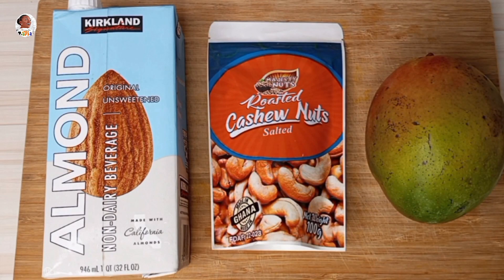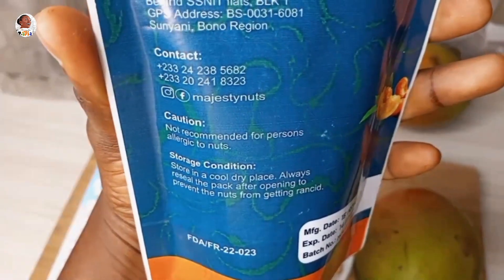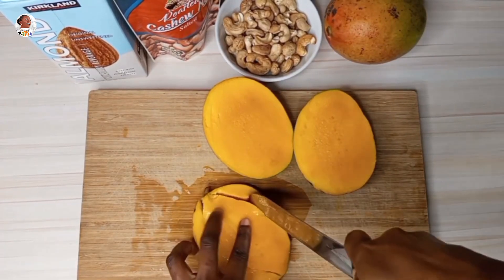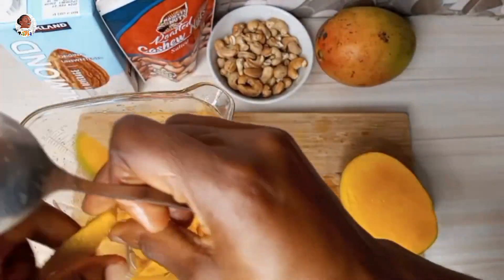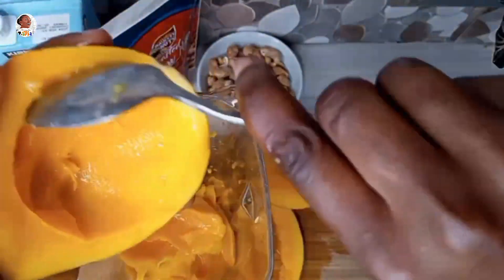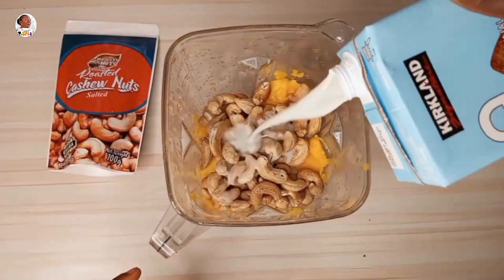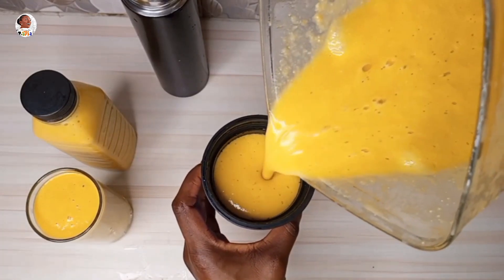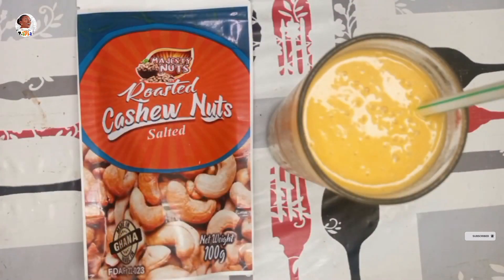Majesty's Mango-Cashew-Almond Milk Smoothie 🥤🥭 🥜| Best Fruit Smoothie Ev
Ingredients:
 Mango                          2 large pieces
 Roasted Cashew Nuts 100g
 Almond Milk                   1 litre

For the best Cashew Nuts contact CFM Majesty Enterprise
Tema & Accra
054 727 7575 /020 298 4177
FDA approved

Support us today by watching our content, liking, commenting, and sharing with friends and loved one.